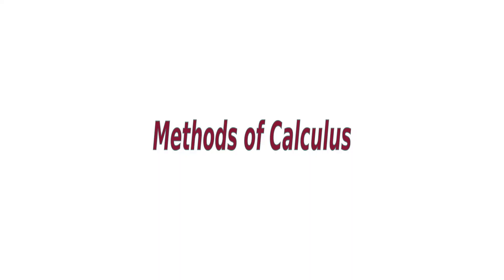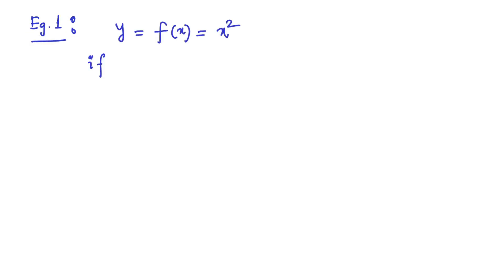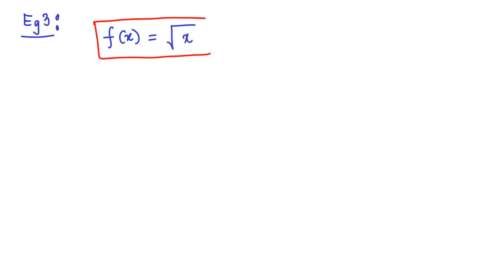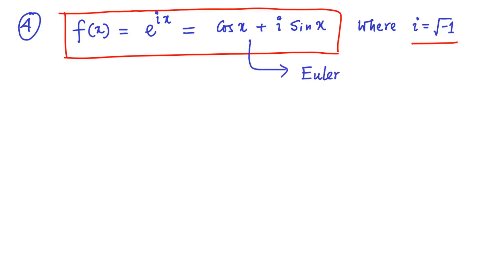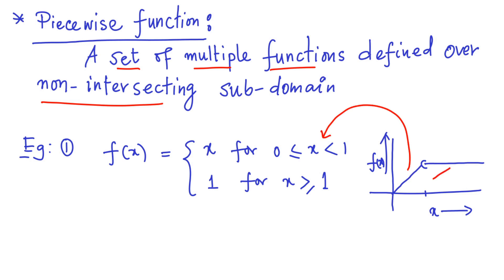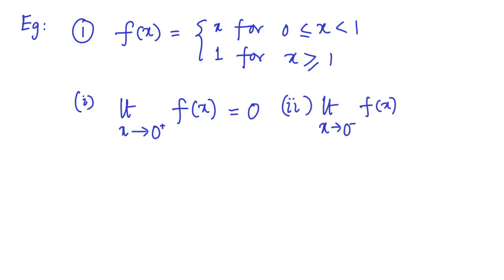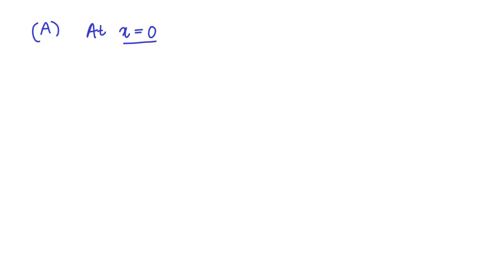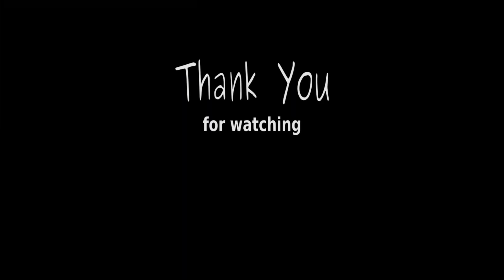What does one mean by the limit x goes to 0? | Intro. to Mechanics | S-7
What does one mean by the limit x goes to 0? Does it mean x equal 0 or x not equal to 0?

In this video session, S-7, we begin the discussion on the methods of calculus, as needed for the study of Newtonian mechanics.